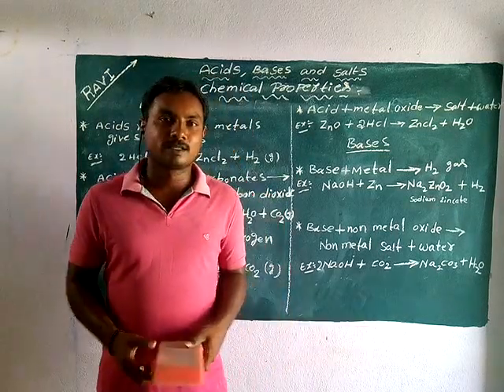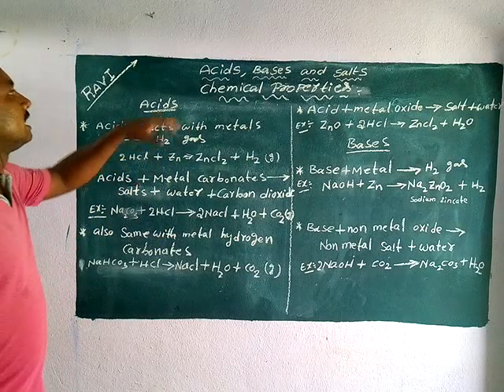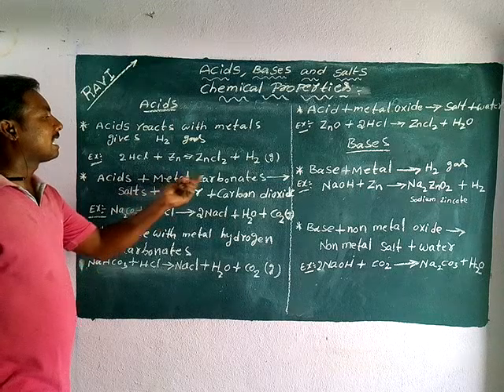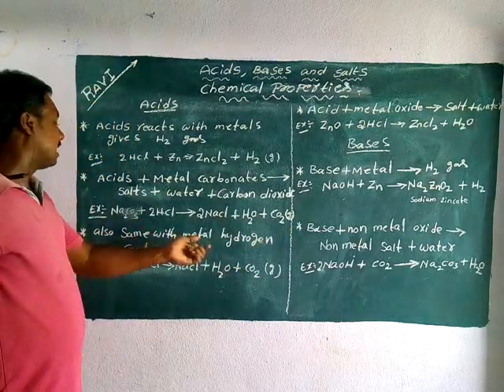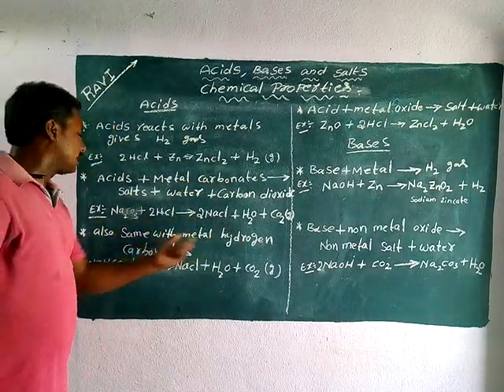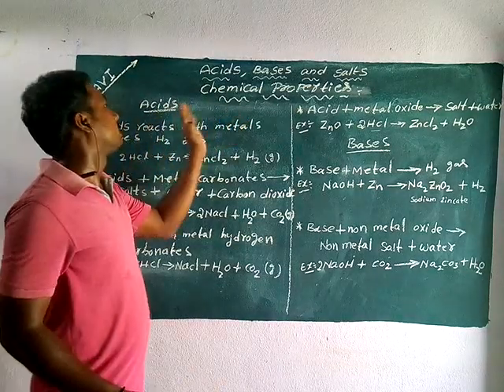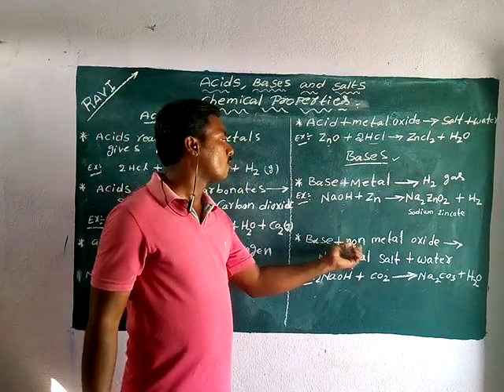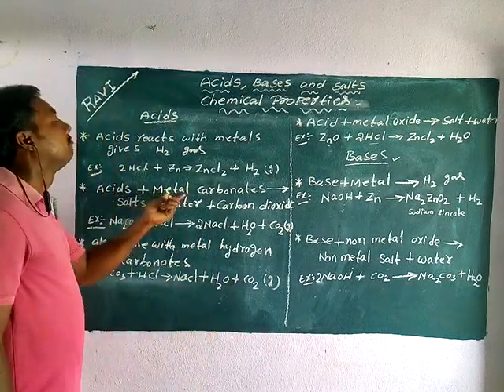chemical properties of Acids and Bases